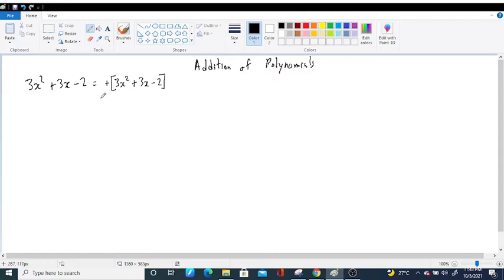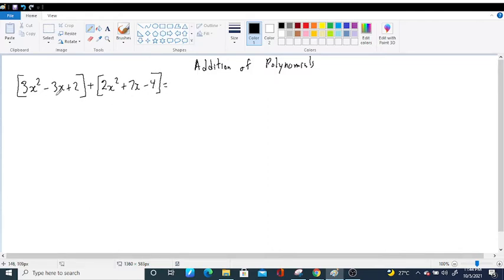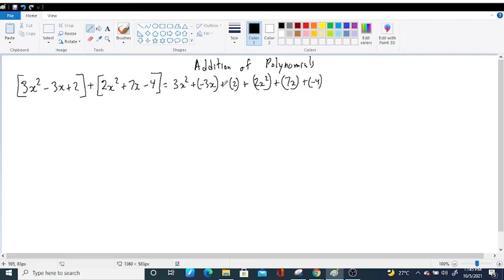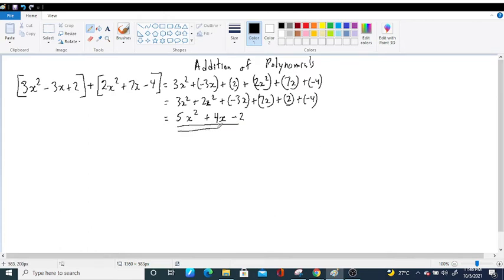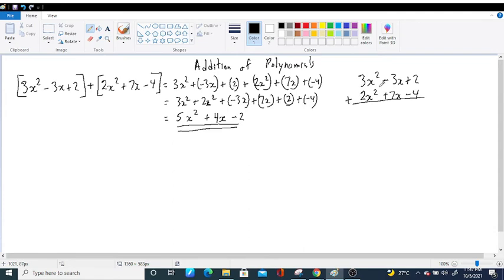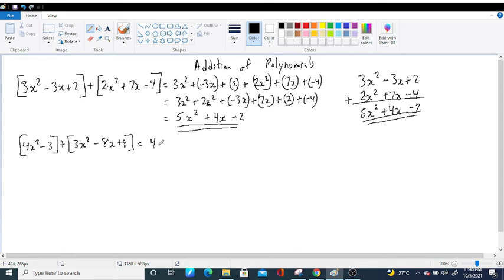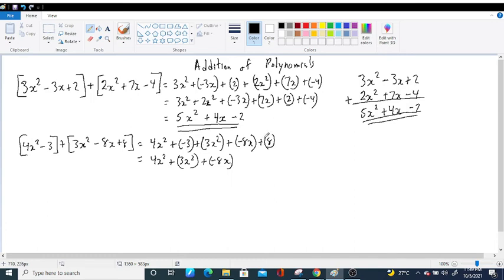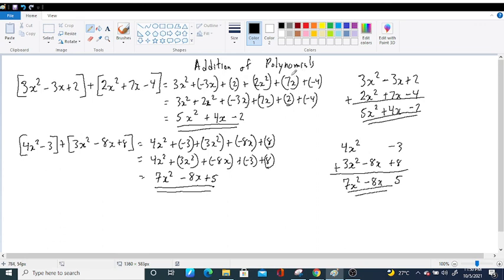Addition of Polynomials